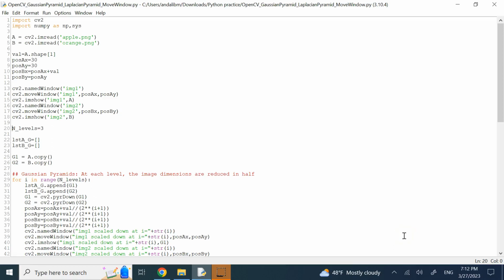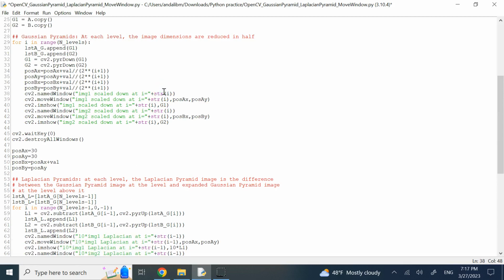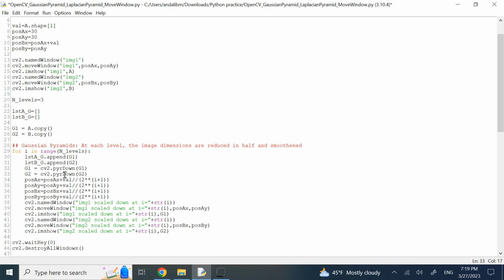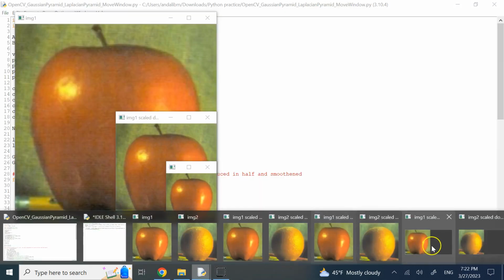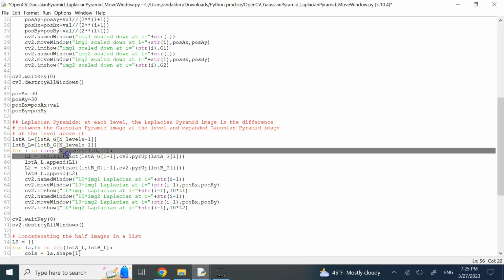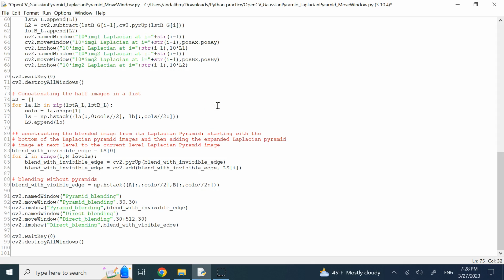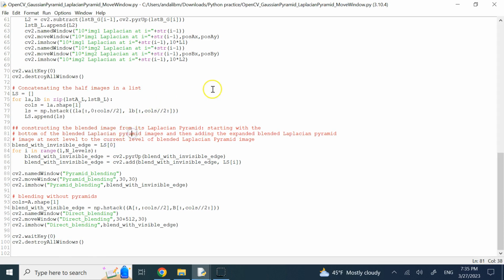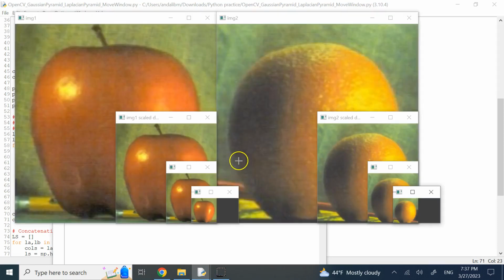OpenCV: Gaussian and Laplacian Pyramids, Blending Edges, Move Named Window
Creating Gaussian and Laplacian Pyramids, and an application of them, Blending Edges are shown in this video as well as Moving Named Window to the desired locations.